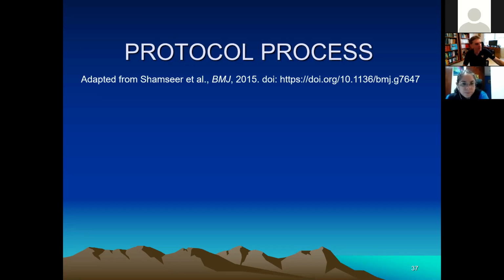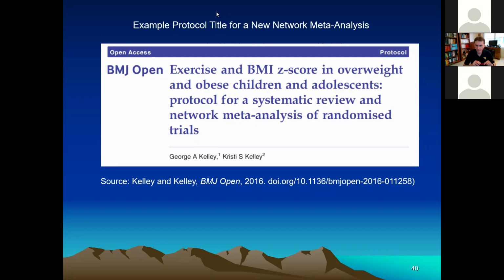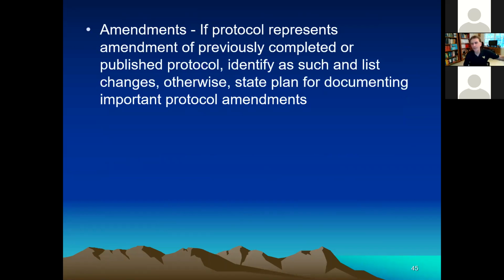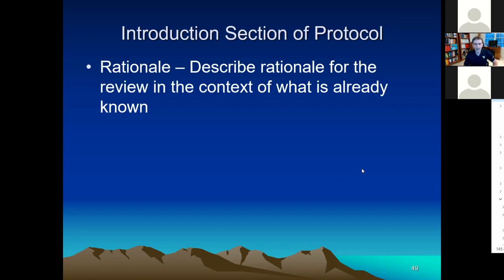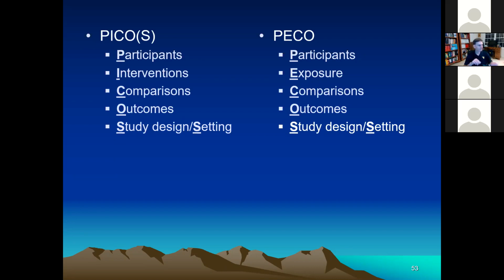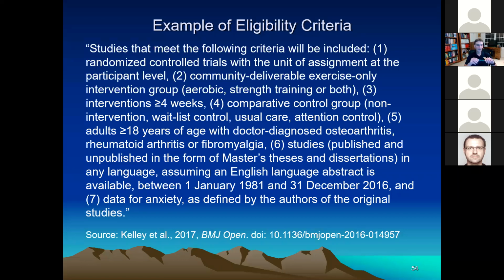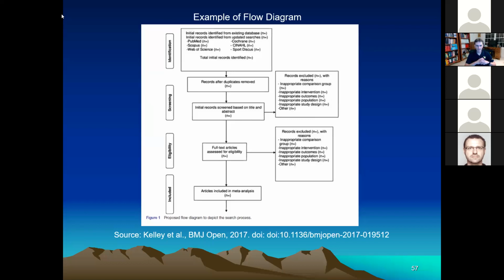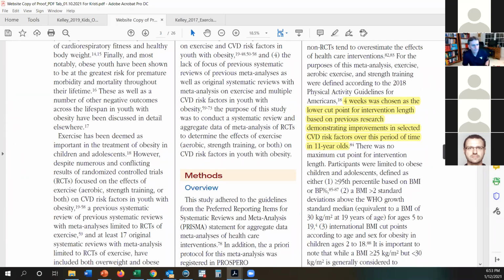Afternoon Session 12 01 2021 “How to Write a Protocol for a Systematic Review with Meta-Analysis”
Se organizó un evento de alto nivel internacional con el objetivo de que el personal académico y estudiantil de grado y posgrado de la Universidad Autónoma de Baja California y otras Instituciones de Educación Superior del país y del extranjero profundizaran en temas relacionados con el potencial de la investigación meta-analítica en el trabajo de investigación que llevan a cabo diariamente. El Dr. Iván Rentería, integrante del UABC-CA-230 “Ejercicio Físico y Salud” de la Facultad de Deportes y la Dra. Ma. Concepción Ramírez Barón, Jefa del Departamento de Apoyo a la Docencia y la Investigación (DADI) Campus Ensenada organizaron el curso “How to Write a Protocol for a Systematic  Review with Meta-Analysis”, el cual fue impartido por el Dr. George A. Kelley, profesor y Director del Grupo de Investigación Meta Analítica del Departamento de Bioestadística de la Escuela de Salud Pública de la Universidad de West Virginia, EUA. El evento se realizó los días 12 y 13 de enero de 2021 de forma virtual.